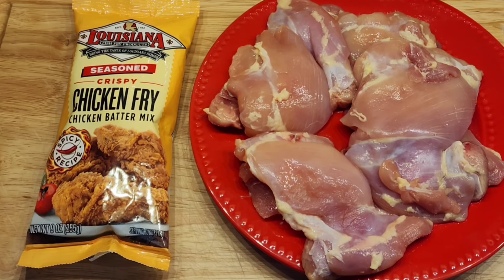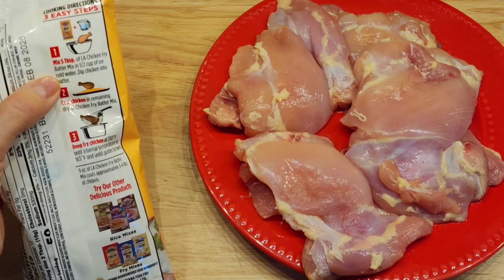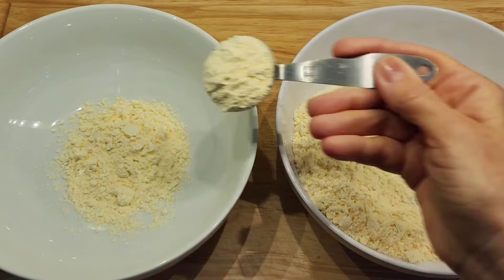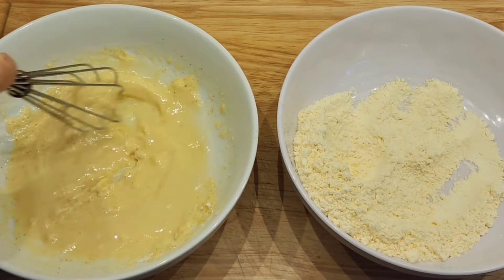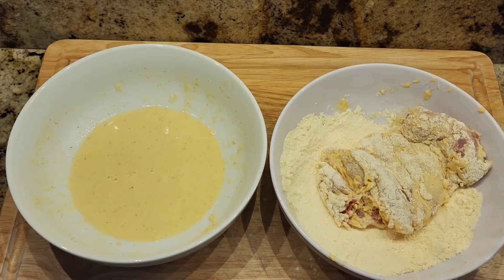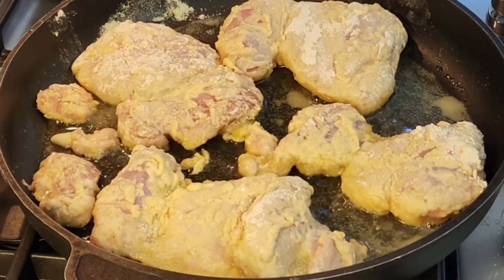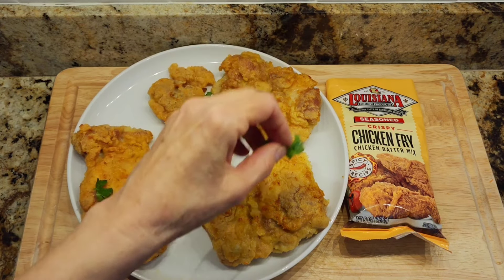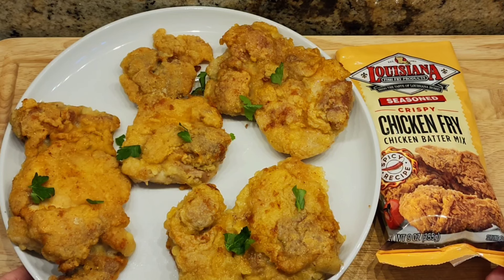Fried Chicken Thighs Using Louisiana Seasoned Flour.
4 boneless chicken thighs
1 package Louisiana chicken seasoning mix.
oil for frying vegetable or canola